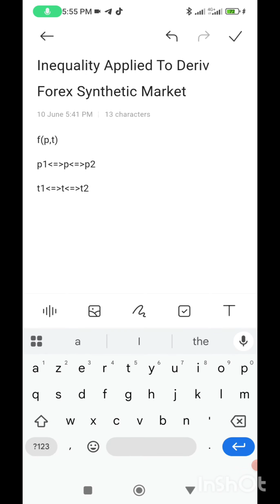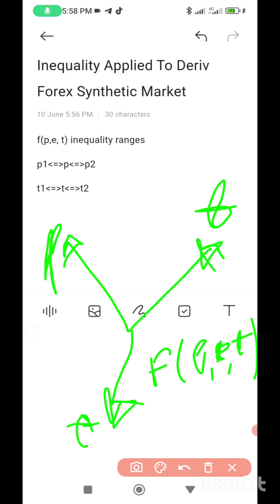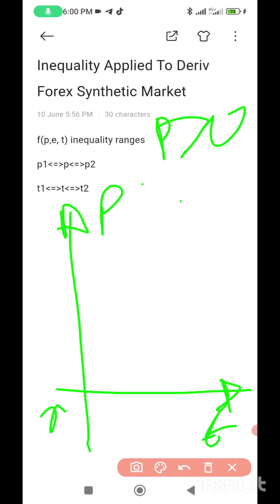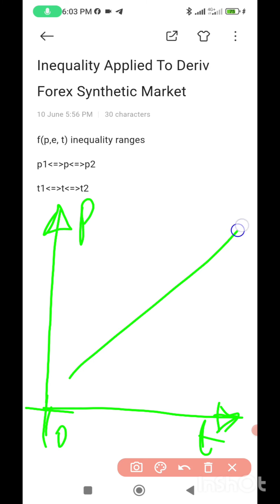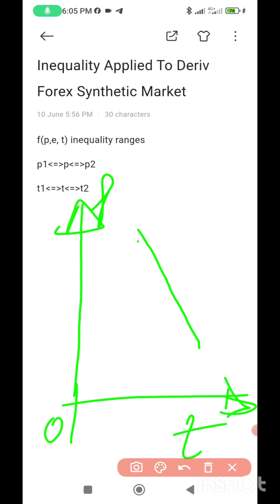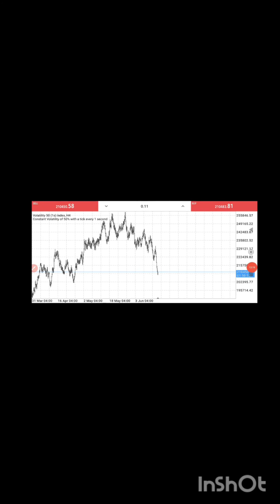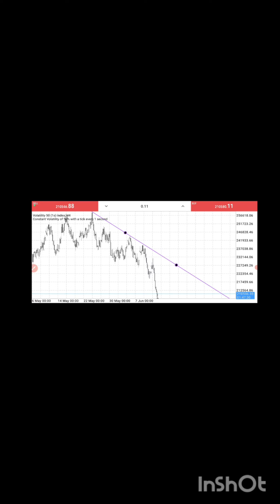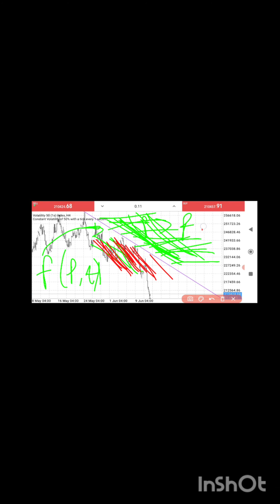Inequality Applied To Deriv Forex Synthetic Market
f(p,e, t) inequality ranges